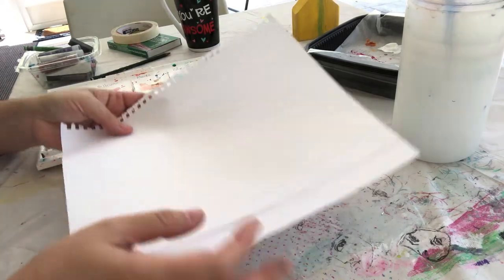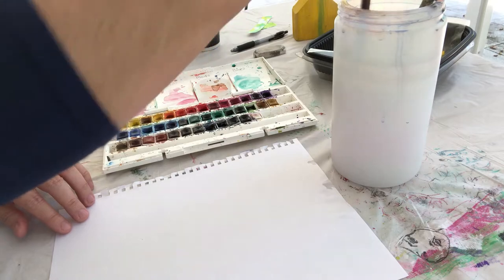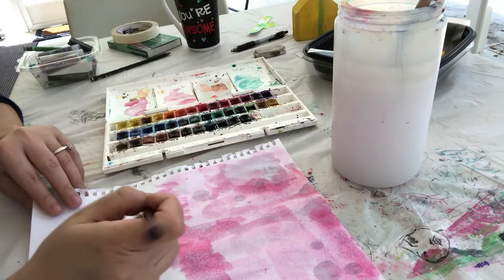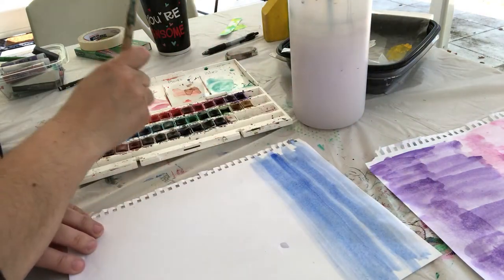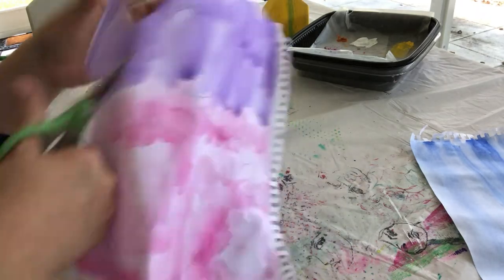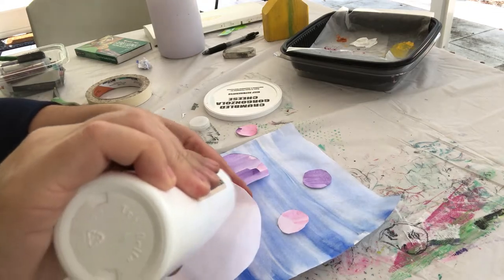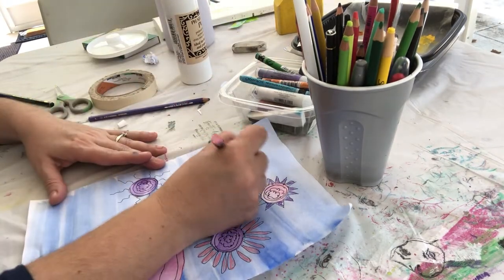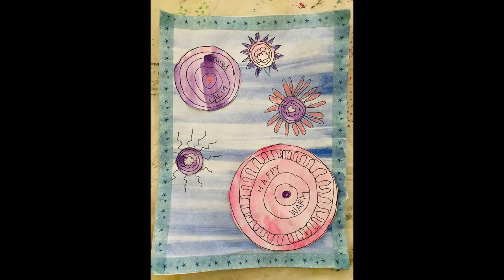Quarantine Art: Video 2 Feelings Spiral with Watercolors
Simple watercolor class for elementary students to do at home during Coronavirus. Kids can write their feelings on their designs. Needed materials: watercolors, white paper, scissors, glue, black pen or marker, colored pencils, crayons, washi tape.